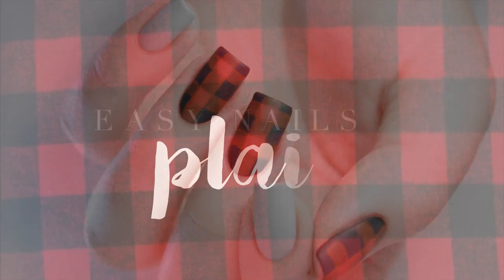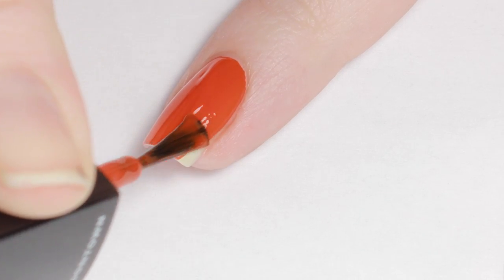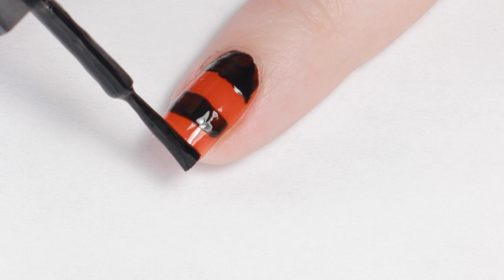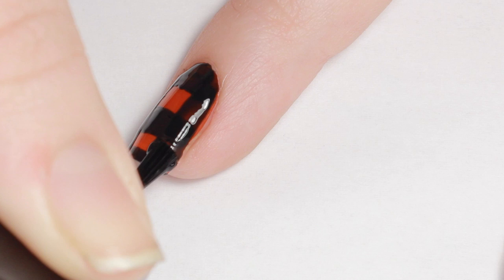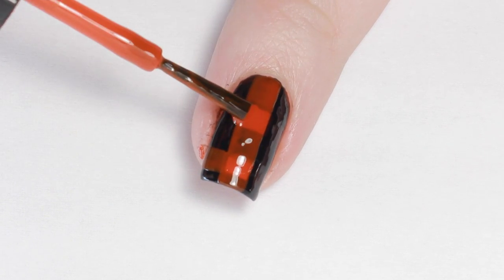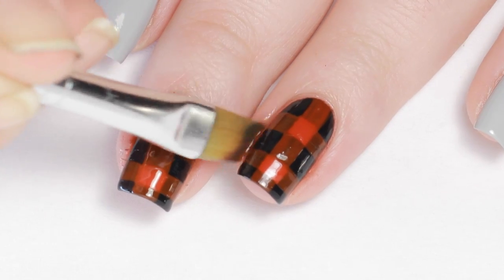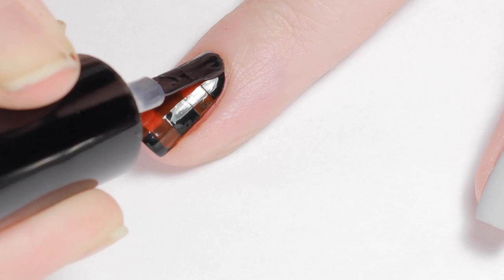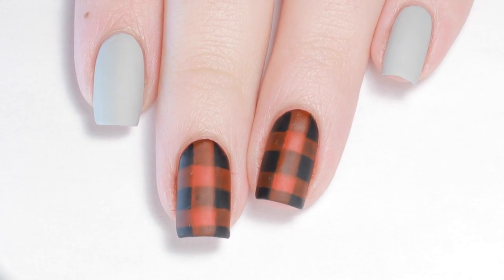Easy Plaid Nails in ONE MINUTE!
RED                Londontown 'Londoner Love'
BLACK           Londontown 'Chim Cher-ee'
GREY              Mosi Mei 'Modern'
TOP COAT     Mosi Mei 'Matte Top Coat'

MUSIC ATTRIBUTION
'Fresh Ones' Blockbaybeats